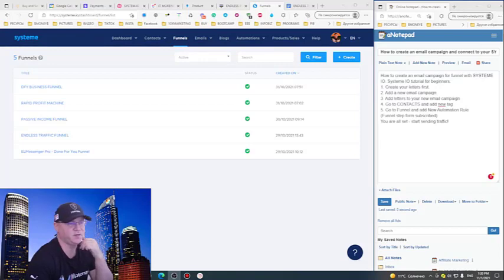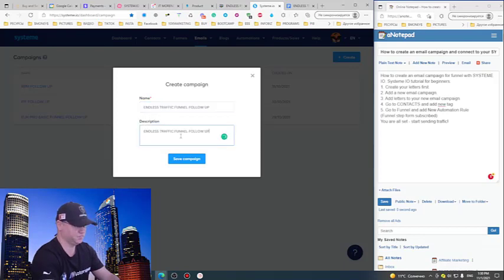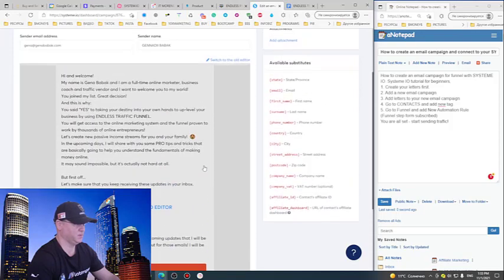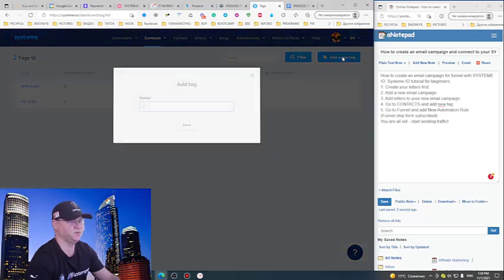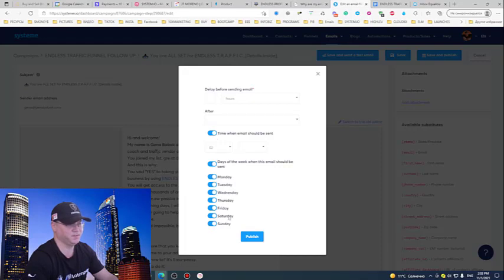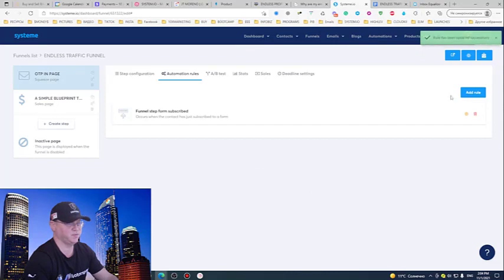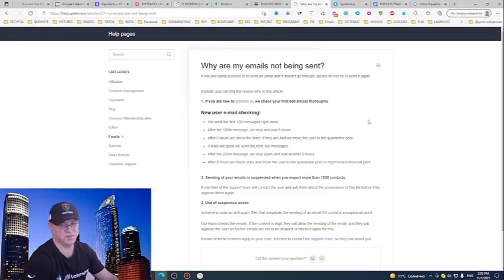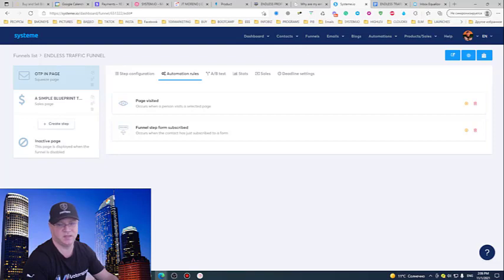How to create an email campaign for funnel with SYSTEME IO. Systeme IO tutorial for beginners.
Use this link below to grab register your free SYSTEME account and I will send you my new Passive Income Funnel to help you start making $1K+ per week using automation!

- 4 passive income programs included;

📌Skype  ➜ gennadiy3881